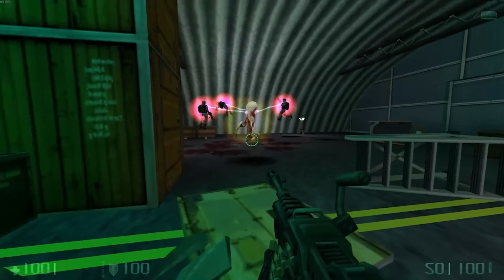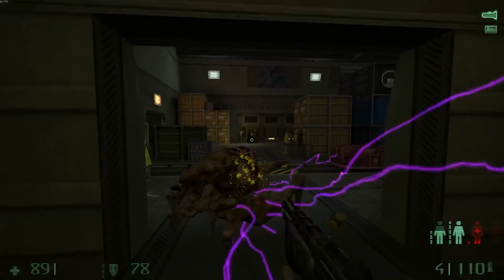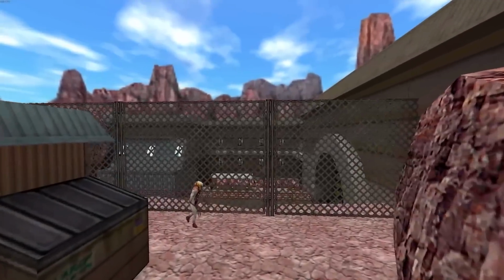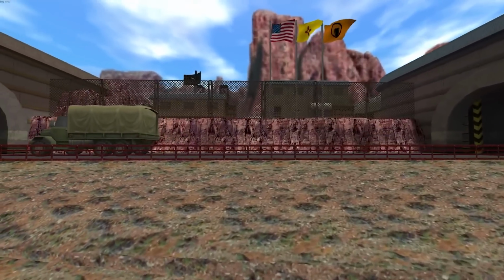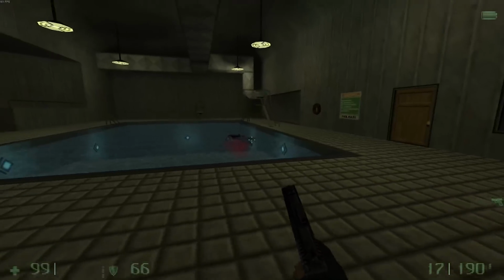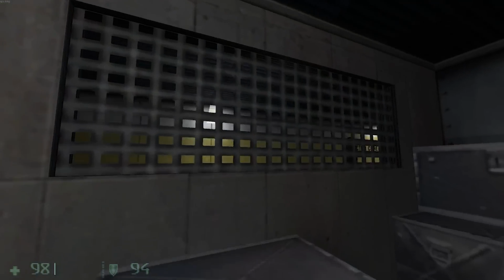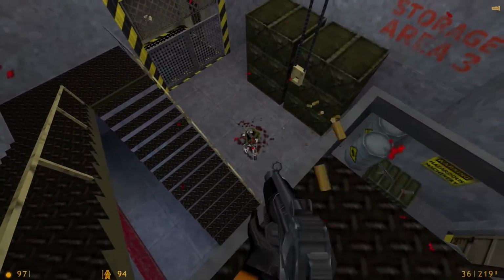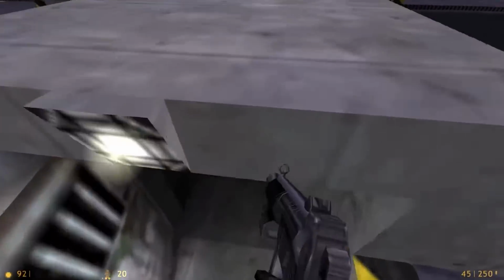Mod Review: Half-Life: Field Intensity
00:00 Opposing Force 2
02:16 Feels Like An Official Valve Game
08:10 Story
09:02 New Weapons & Enemies
11:32 Gameplay
14:14 Criticism
15:32 Conclusion